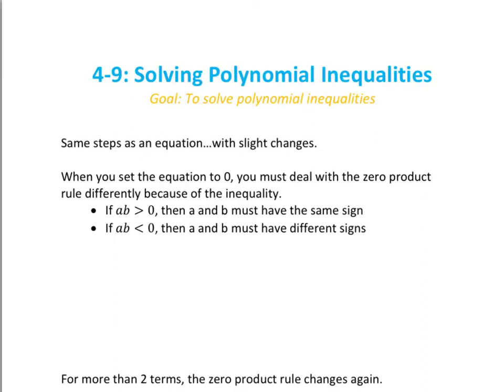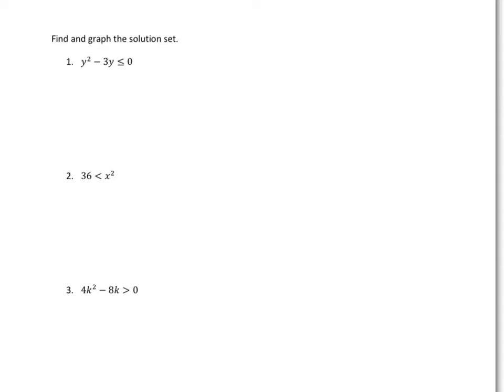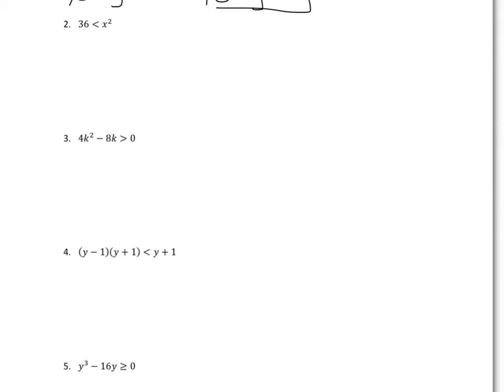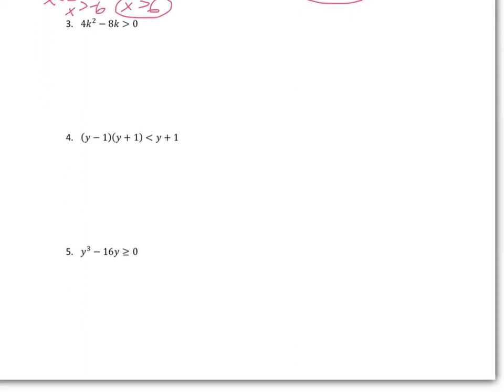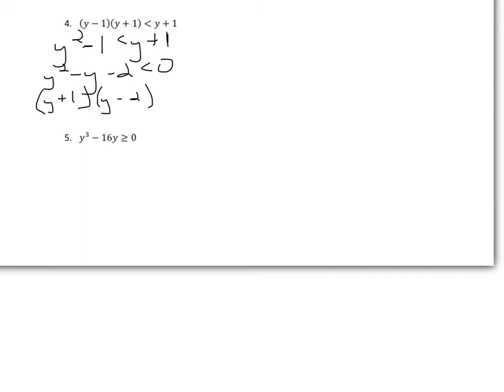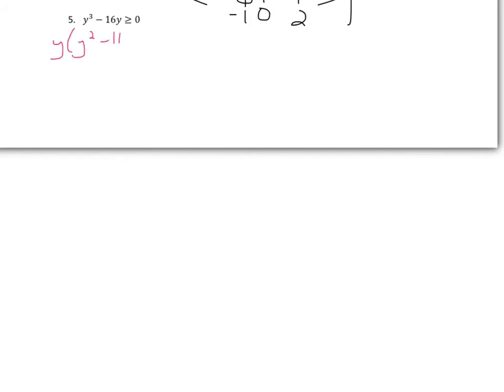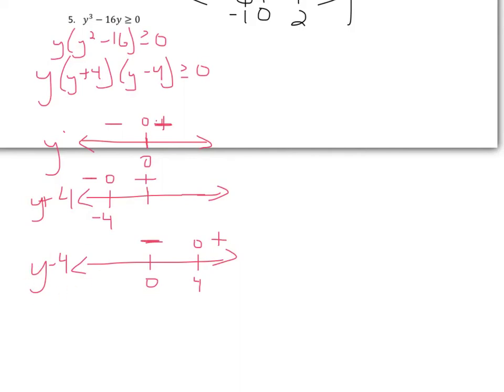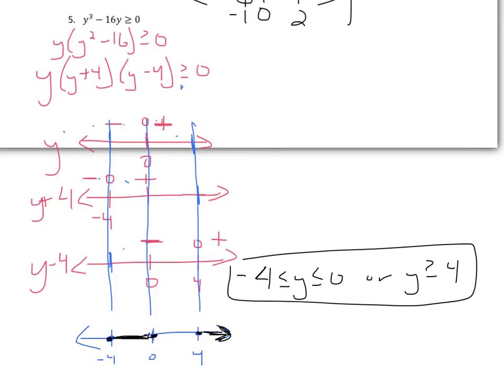4-9 Alg 2